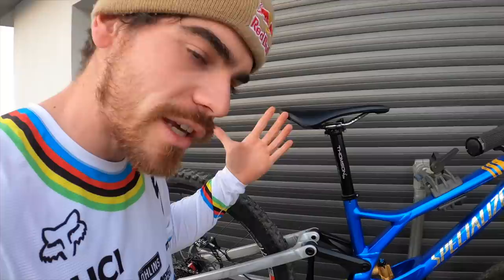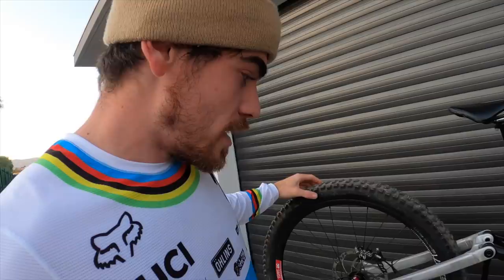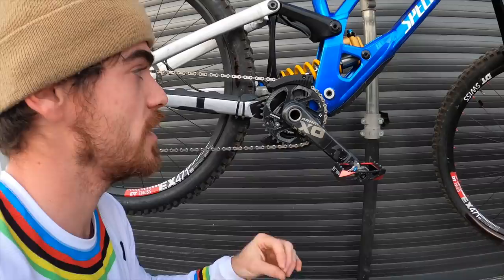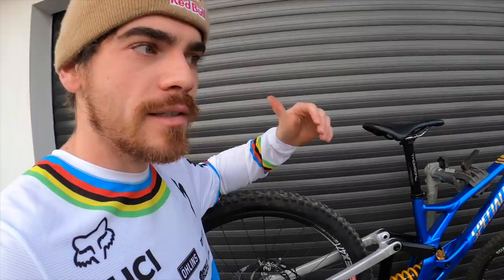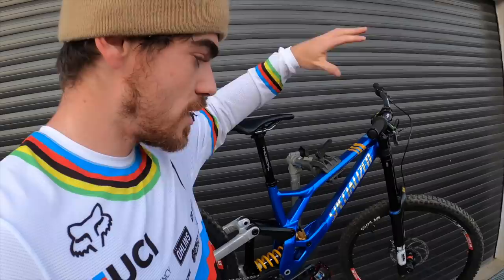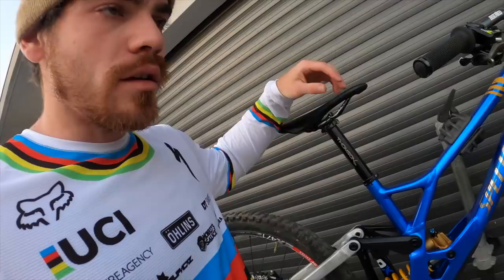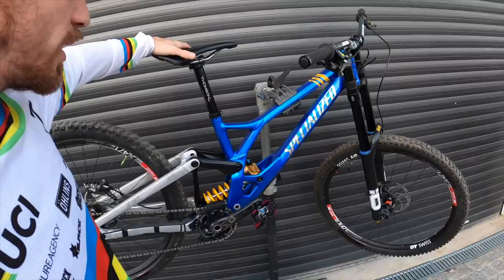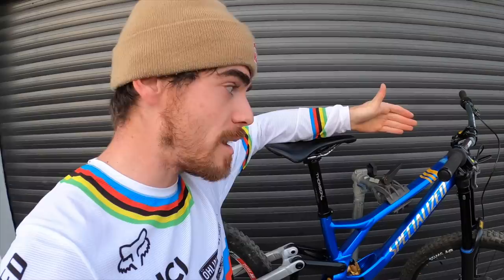Bike check part II - Loic Bruni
This is my@specializedbicycles Demo! Second part of my bike check, talking about my link, the drive train, my wheels, some superbruni details, and my saddle height (she's highhh)

00.02 The Link
01.03 The drivetrain
01.35 The wheels
03.00 Superbruni details
03.25 The saddle height

If you want to know more about my brakes, click here for the "brakes check":

5x UCI MTB World Champion - 2019 UCI MTB World Cup Winner